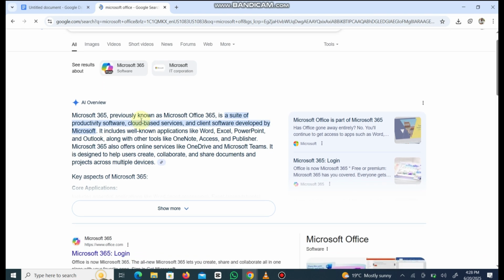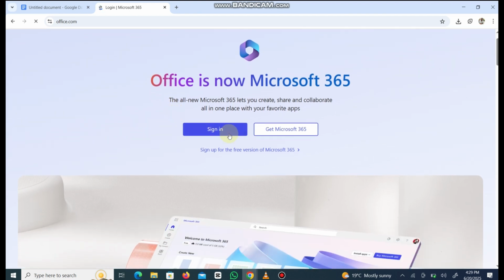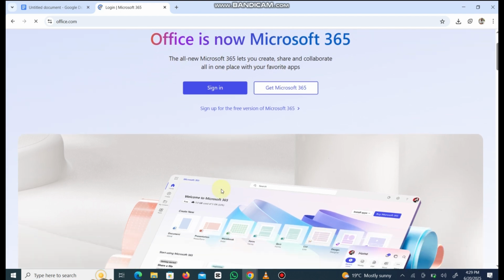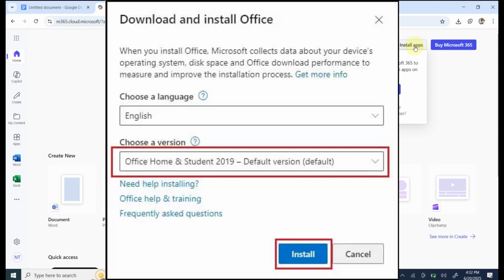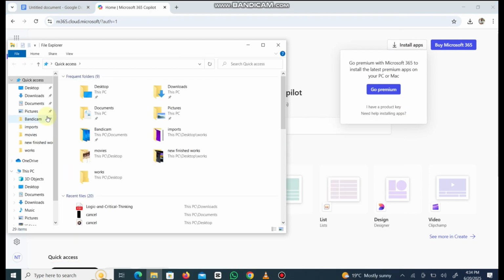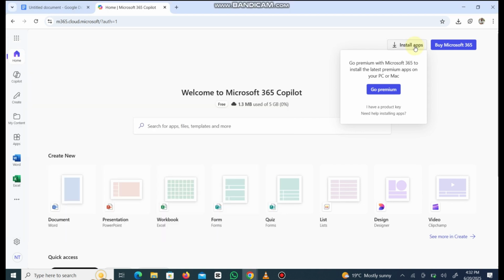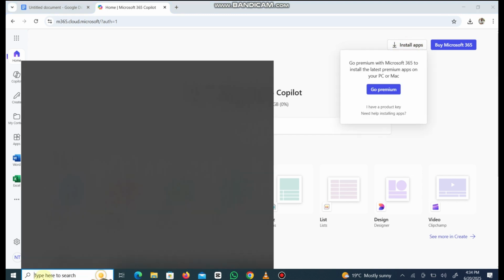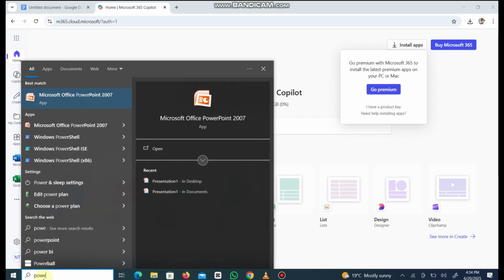How To Download PowerPoint In Laptop & PC For FREE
Learn how to download PowerPoint in your laptop or PC for free with this easy step-by-step guide. Perfect for students and professionals, this video explains how to install PowerPoint on laptop legally using official methods. Don't waste time on fake links—watch now and get PowerPoint for free on PC today!